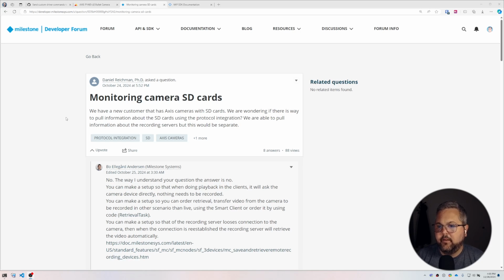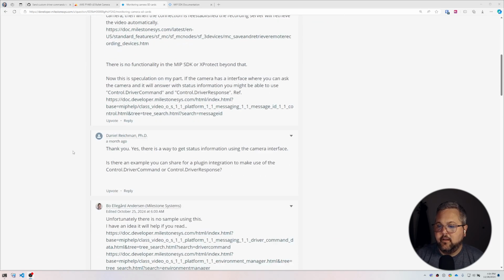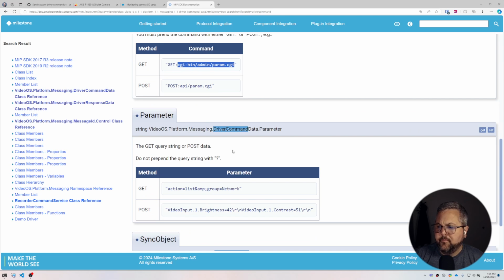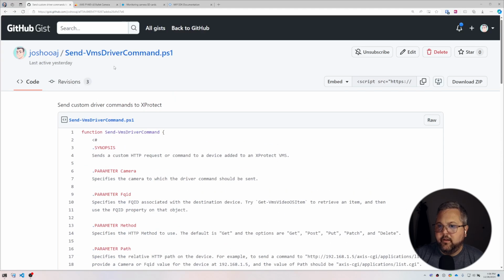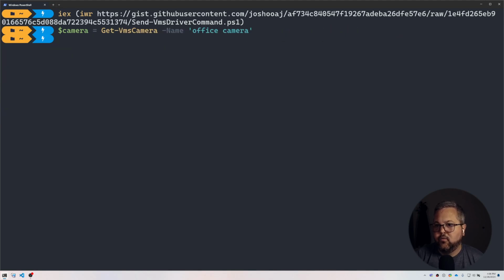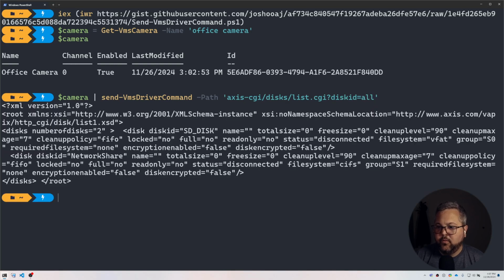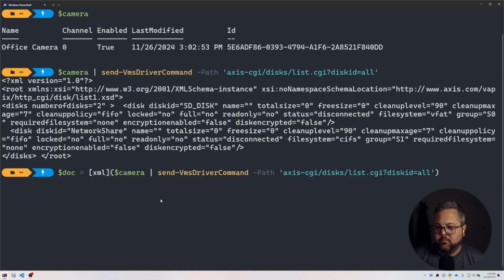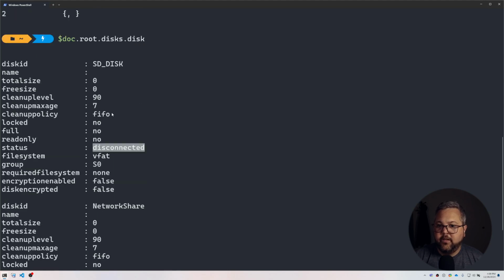Send custom HTTP commands to cameras through XProtect